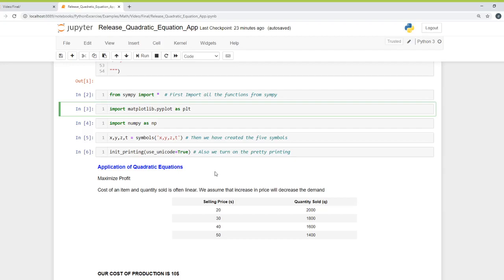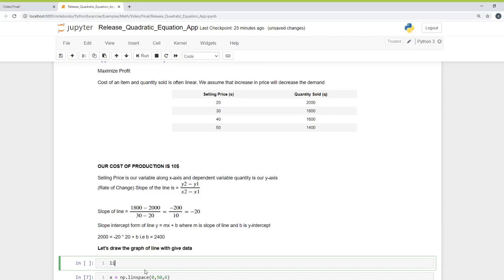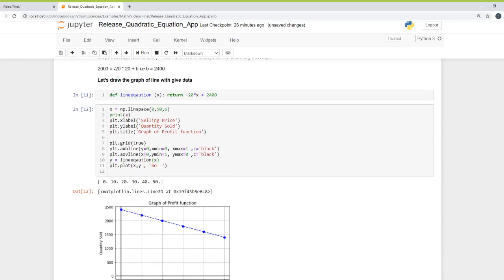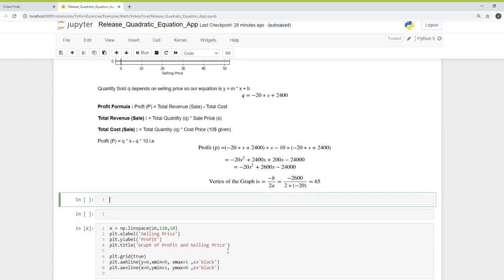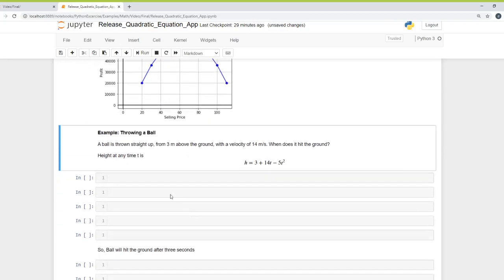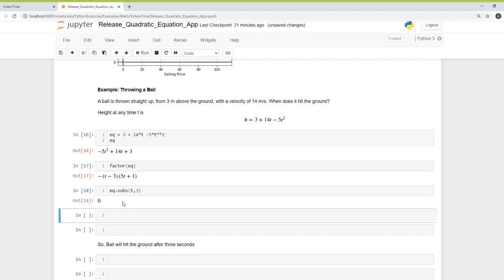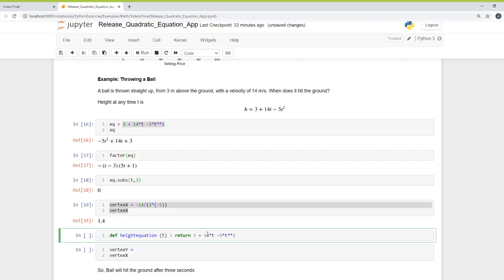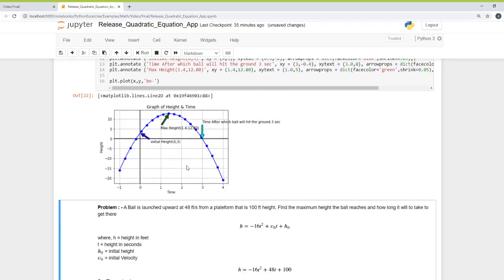Application of Quadratic Equation Computer Aided Algebra Using Python Sympy Package